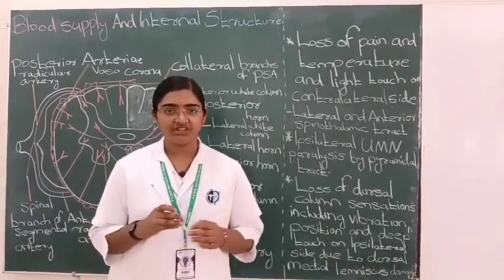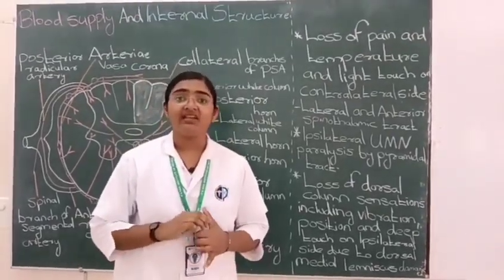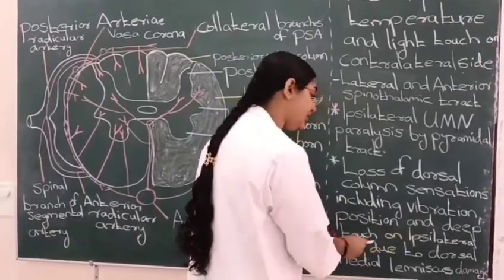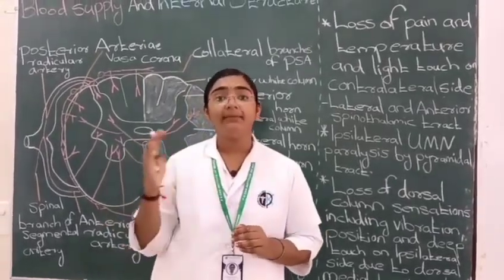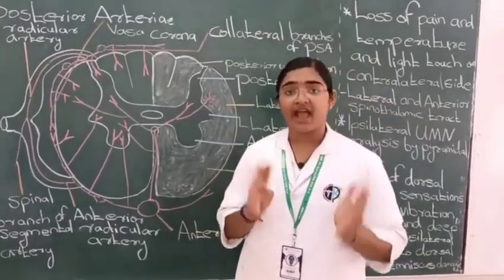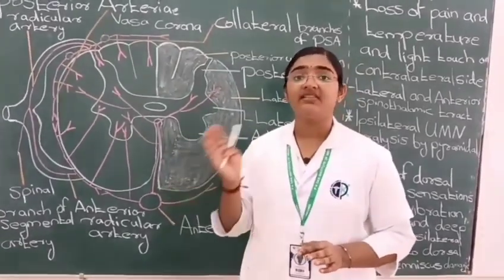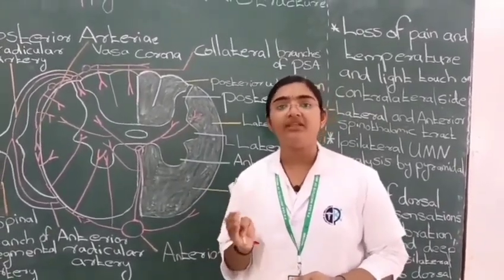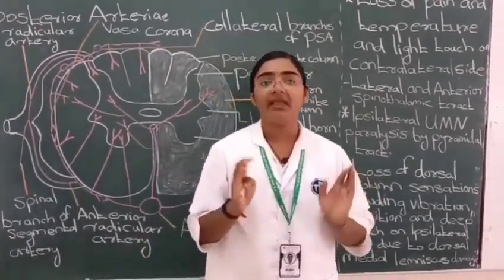Spinal cord - Must know clinical importance for first year MBBS students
In this final part of the series on spinal cord, Santoshima comes out with a simple and lucid description regarding some of the most important clinical correlation of spinal cord for phase 1 MBBS students